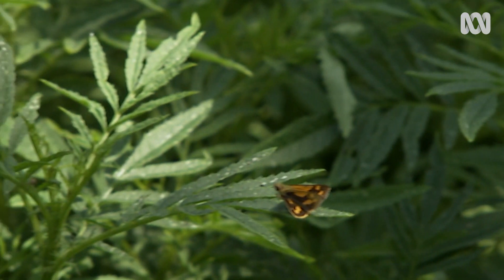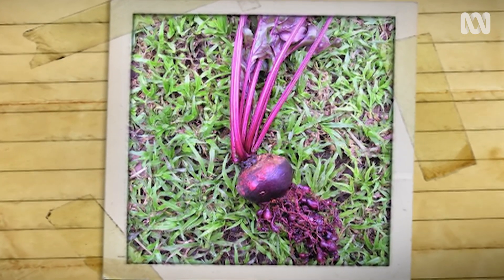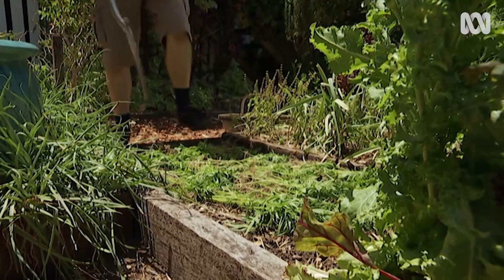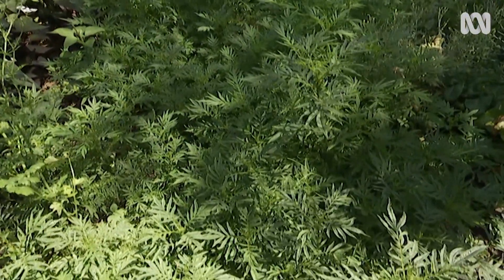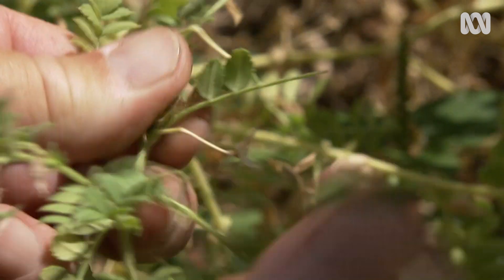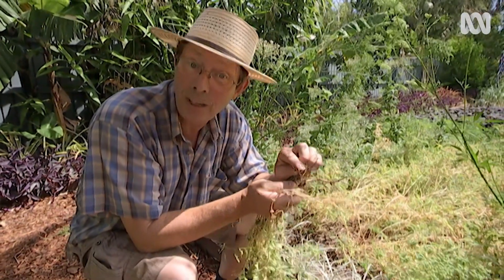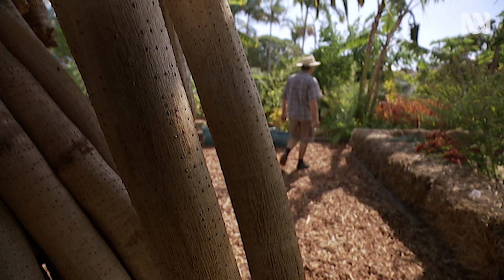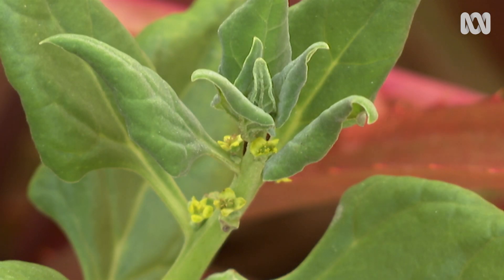Put plants to use and get rid of pests and improve soil naturally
Jerry explains some of the many uses of plants
Sure, plants are good to look at and we need them for food, but I'm going to show you how to use them for fertiliser, as soil conditioner - even pesticide.
I love plants, but I don't just grow them because they're beautiful or productive. Some of the plants I grow help me to grow other plants.
Plants for Pesticide
For example, the Southern Cone Marigold or Stinking Roger (Tagetes minuta) - when dug into the ground, it controls pest nematodes. These are real pests in a food garden. They feed on roots, causing plants to suffer and die.
Nematodes create lumpy swellings on plants' roots. They can be mistaken for beneficial nodules, but these lesions are tumours that impair the plant's ability to take up nutrients and water. Growing these marigolds and digging them in fumigates the soil, so the crops that would otherwise suffer from nematodes are clean.
Spread the uprooted marigolds over the soil, chop them up if necessary, dig them into the topsoil, water the area and keep it damp for the next three weeks. This dampness allows the marigolds to release the gas that kills the nematodes. If the soil dries out, it won't work.
A few years ago, I had problems with nematodes on my tomatoes, so I cleared the vegetable garden, sowed some French Marigolds (Tagetes patula), dug them in and it worked. Since then, I've discovered that Tagetes minuta is even more effective, but that's not my only strategy.
Other complementary techniques for controlling nematodes include crop rotation as well as improving the soil by adding composts and manures. This encourages predator nematodes that eat the pest nematodes.
You can also grow break crops - like corn (Zea mays). The nematodes we're dealing with can't get their nutrition from this crop and they starve.
There are no pesticides that will control these nematodes, so you've got a choice - these organic remedies - or you've got nematodes.
Plants for Fertiliser
It's time to harvest my Chickpeas (Cicer arietinum), but the seeds aren't the only useful part of the plant. You might notice that on the roots there are little swellings - and these swellings are good ones. They're nodules. This is where nitrogen-fixing bacteria live inside the roots of legumes - like chickpeas - and they fix atmospheric nitrogen, convert it into nitrates and those nitrates become available for plants to feed on when the roots rot.
A while back I sowed a bed with chickpeas after it had been planted with Jerusalem Artichokes (Helianthus tuberosus). The Jerusalem Artichokes are still dormant, the chickpeas have come up and instead of pulling the plants out, I'm going to cut them off and leave the roots in the ground so the nitrogen feeds my Jerusalem Artichokes. It's not a lot, but it's enough to save about a handful or two of poultry manure and that helps my fertiliser bill.
Plants for Soil Improvement
Part of good gardening is improving the quality of your weeds. Growing unbidden in one of my beds are Flowering Tobacco, Italian Parsley, Cosmos - with its beautiful flowers - and amongst the pineapples, Warrigal Greens.
Warrigal Greens (Tetragonia tetragonioides) grow so abundantly in my garden it's impossible to eat them all, so the surplus goes into my compost heap where it breaks down so fast, it's a compost accelerator.
So, in this garden, Stinking Roger is my pest control, Chickpeas are my soil fertiliser and Warrigal Greens used as compost are my soil improver - all of which save me money.
No wonder I love plants.